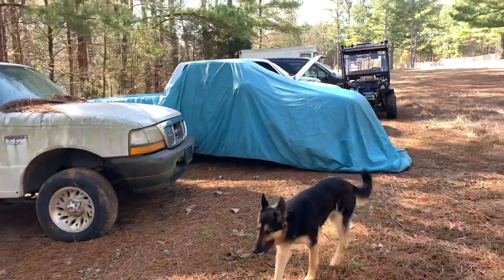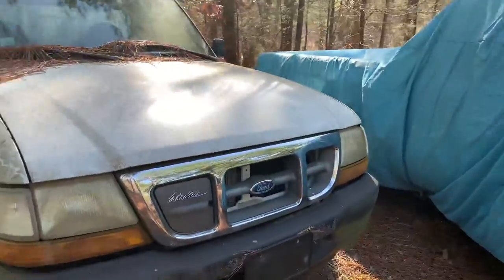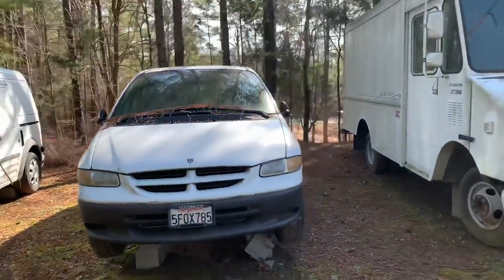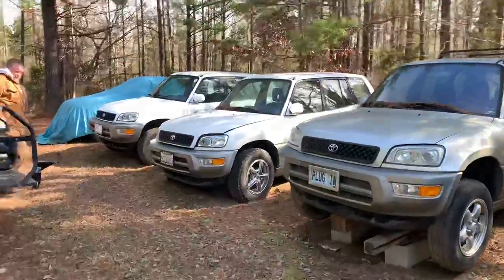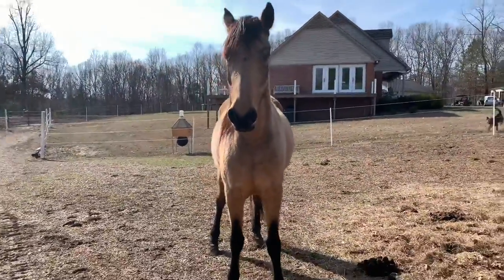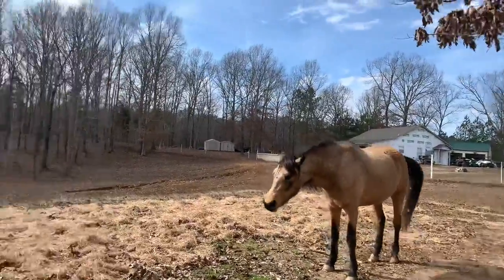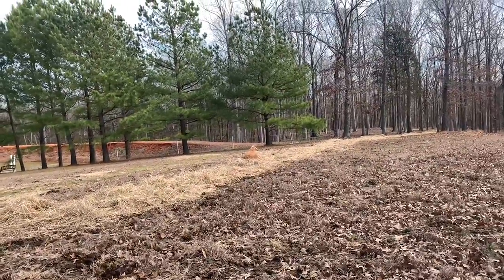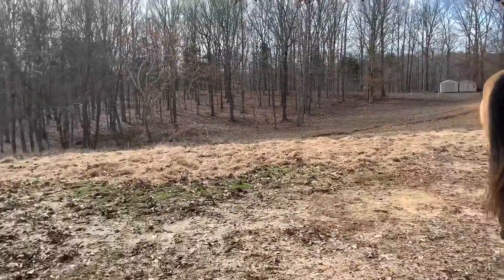Putting hay in the barn, towing an Electric Rav-4 and calling it a day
Title says it’s all :)